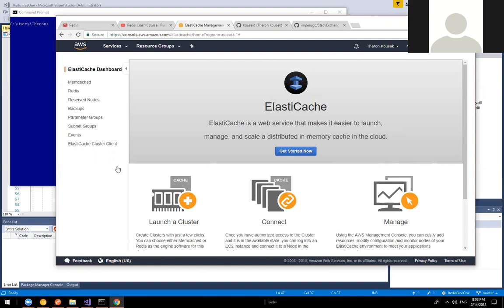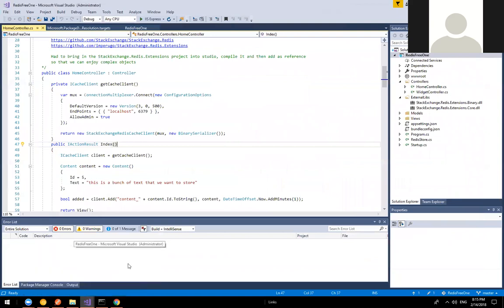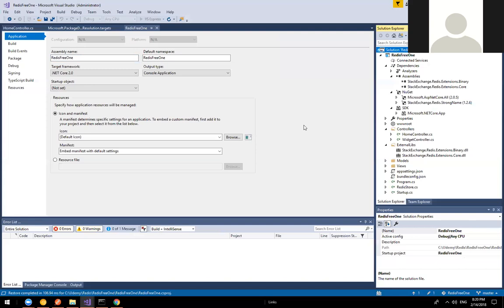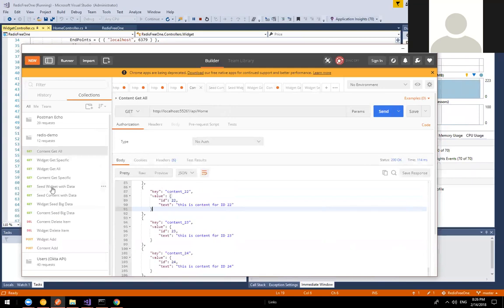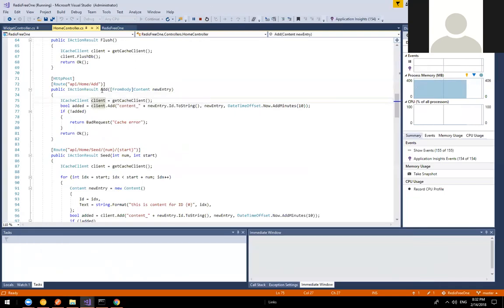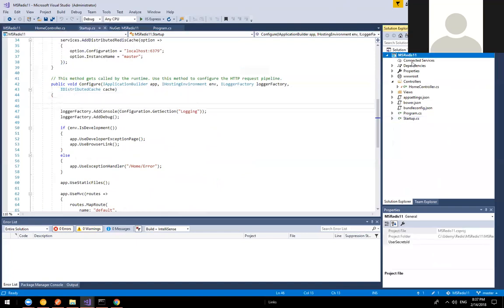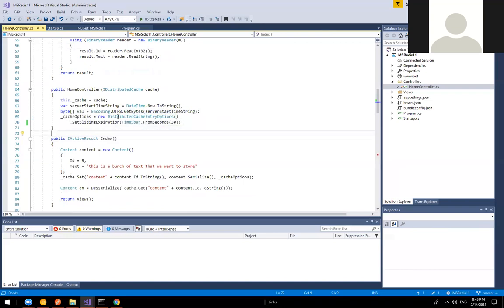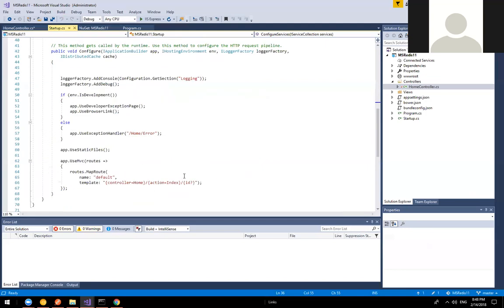Redis clients in .NET Core 1.1 and 2.0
This is a video that I show 2 seperate Redis client implementations.  One using .NET Core 2.0 and the other .NET Core 1.1.  I mention 2 free libraries that you can import use.

I'm sorry about the zoom logo that appears at the top right.